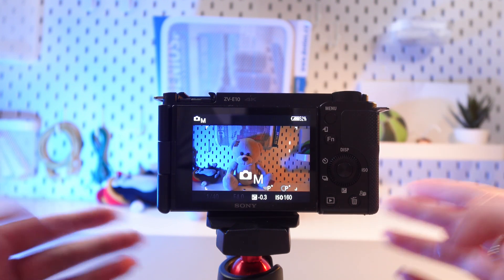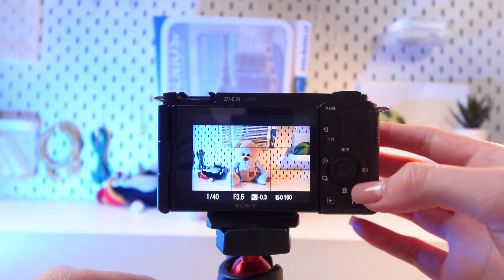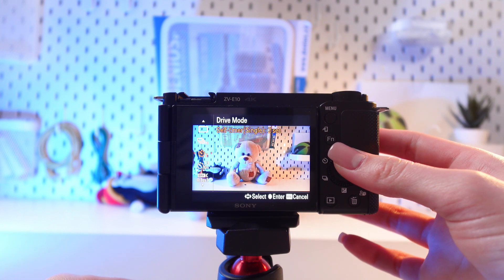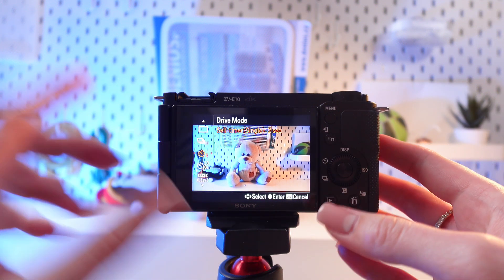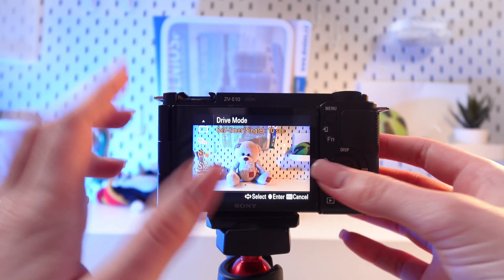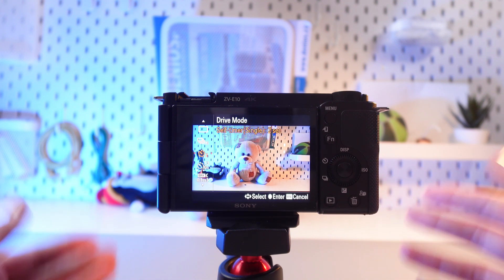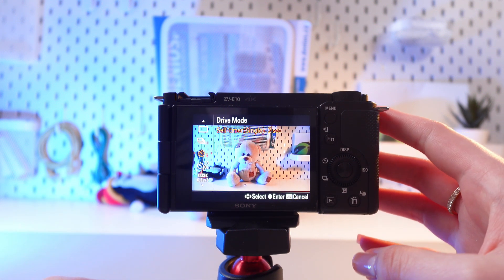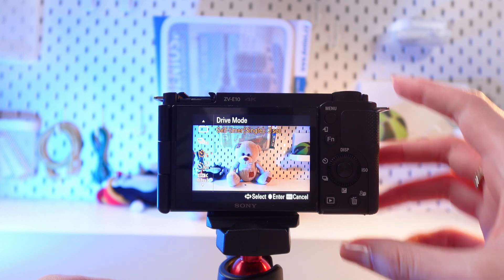How to Add a Camera Timer on Sony ZV-E10 | Essential Feature for Great Shots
Looking to take hands-free photos with your Sony ZV-E10? This tutorial shows you how to easily add and set the camera timer for perfect self-portraits, group shots, or creative photography. Learn the step-by-step process to activate the timer, so you can get into position, capture stunning images, and never miss a moment. Ideal for vloggers and photographers alike – enhance your photography skills with this quick guide!